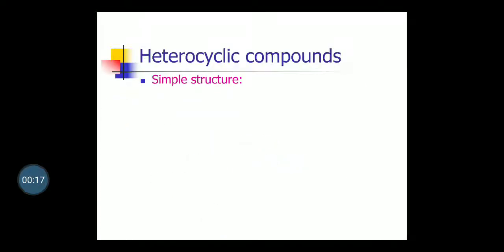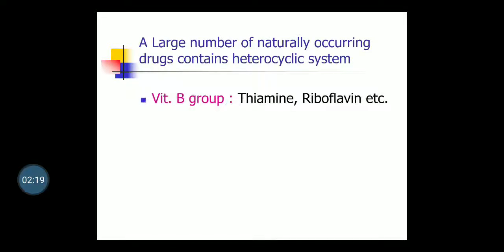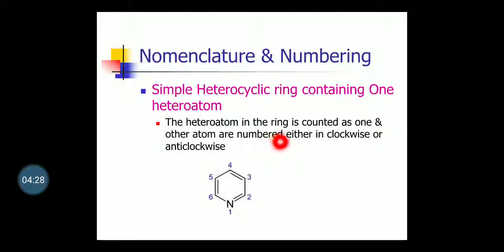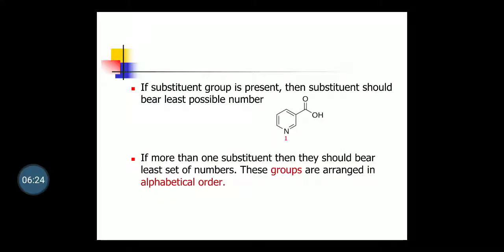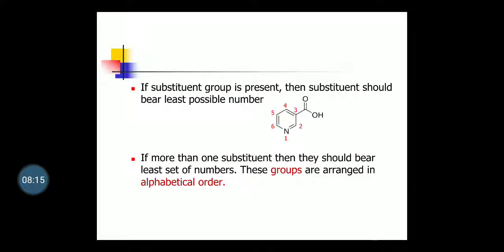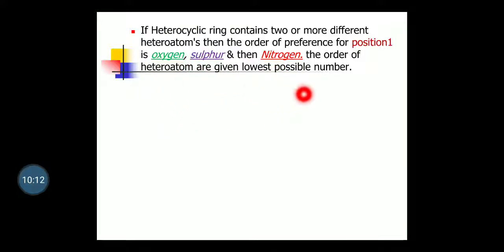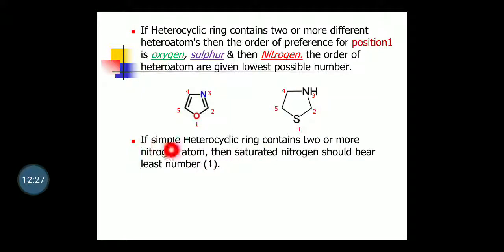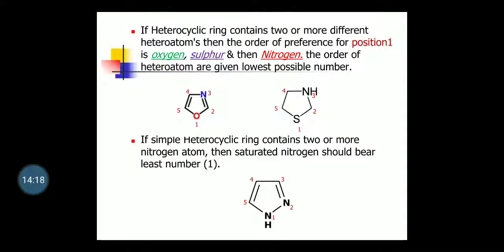Heterocyclic Part 2 Final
Heterocyclic Nomenclature